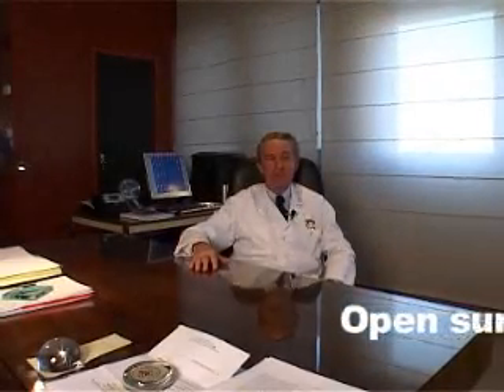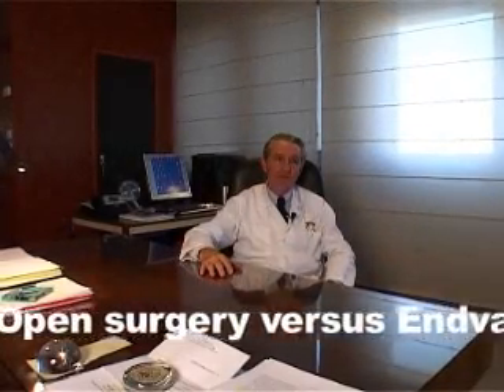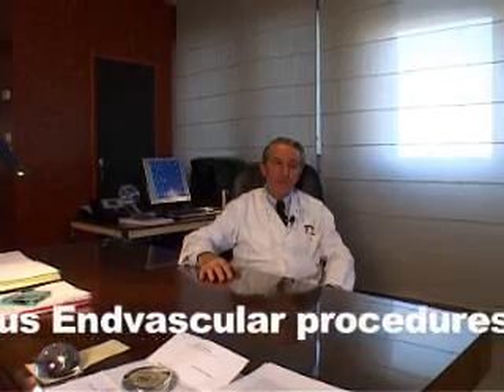Endovascular Vein Harvesting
Discussion by Prof. Alain Branchereau, La Timone, University Hospitl, Marseille, France